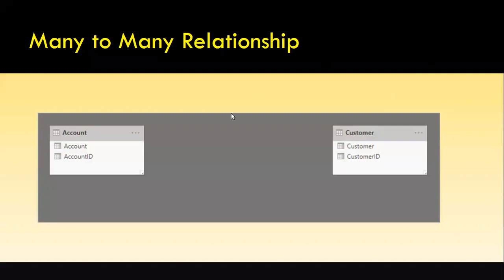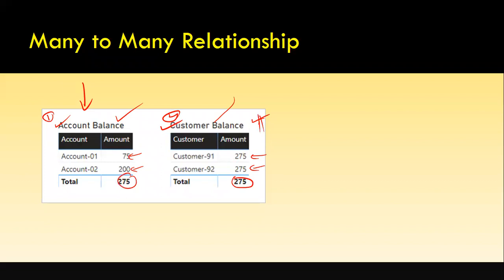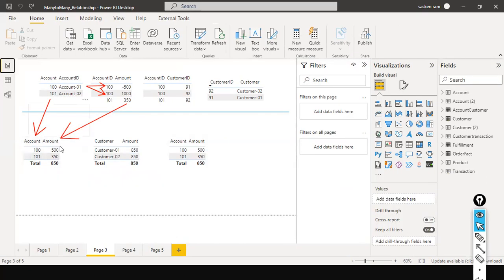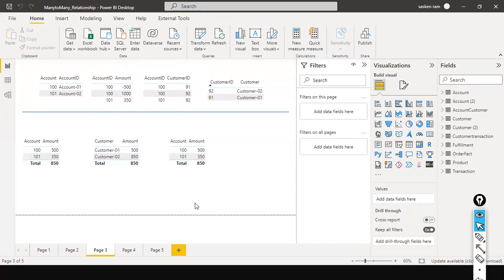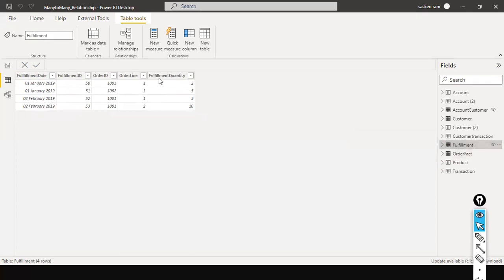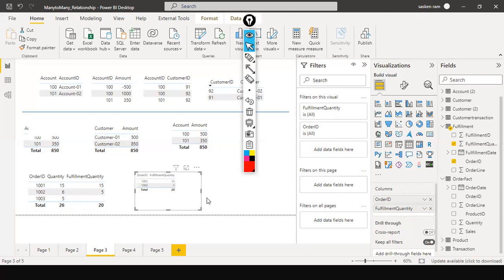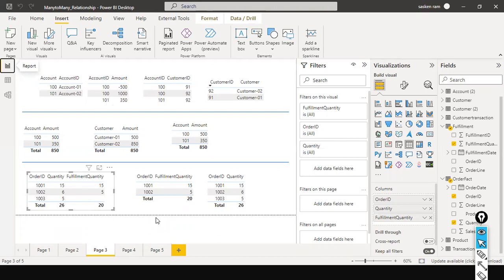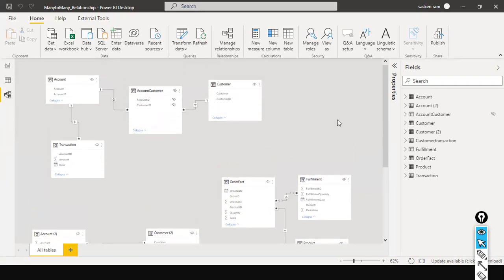Many to Many Relationship - Covering two Scenarios